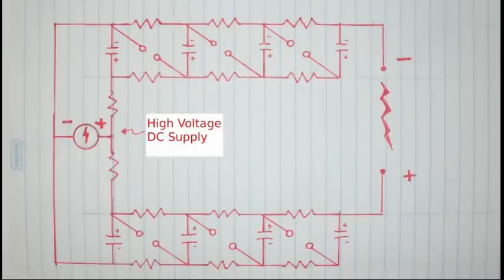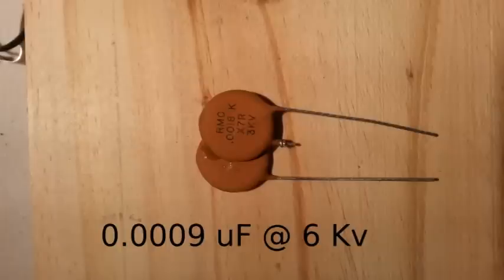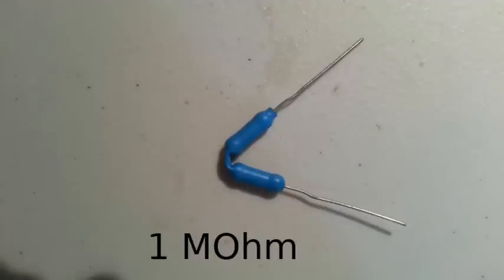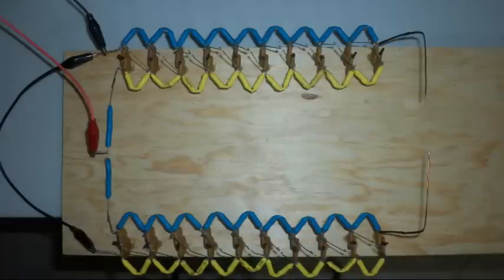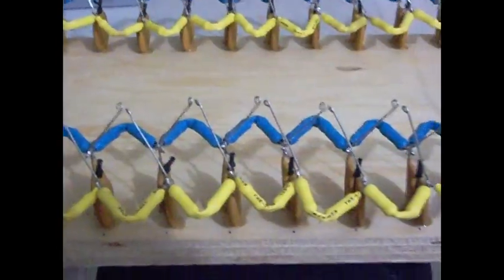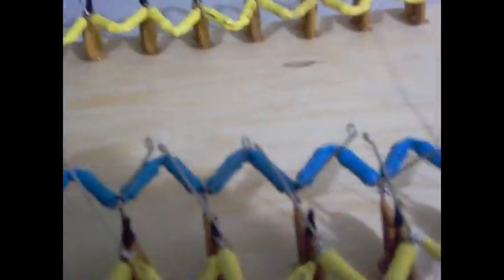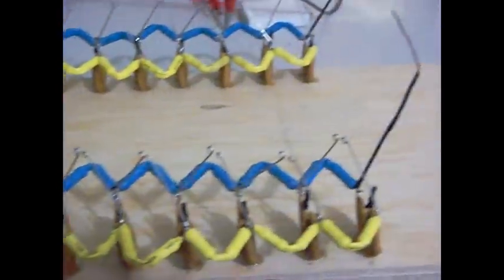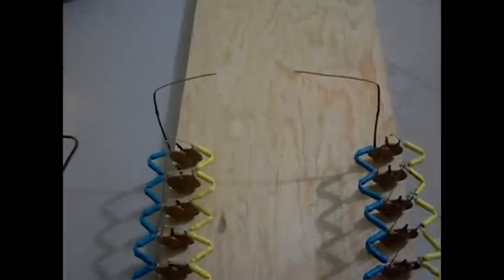Homemade Marx Generator - High Voltage Sparks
A quick and dirty Marx generator capable of making 50,000 volt sparks.

Marx generators are dangerous devices and can be lethal. Do not try this at home.